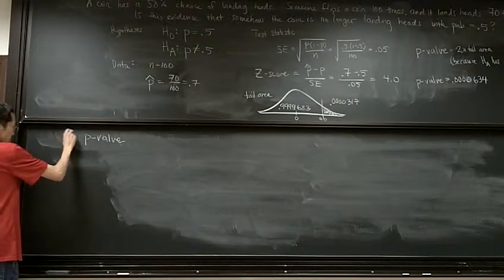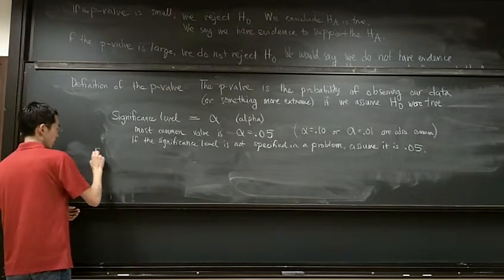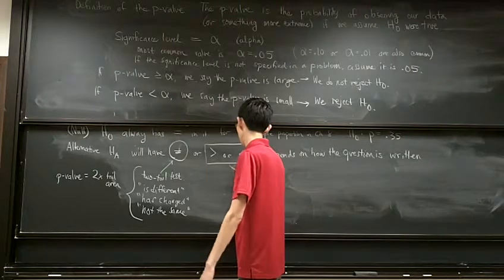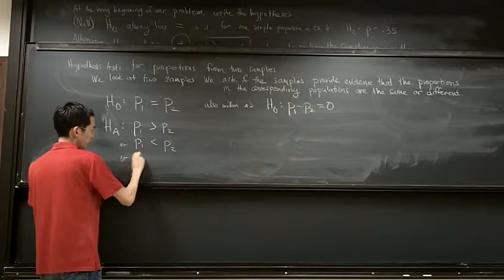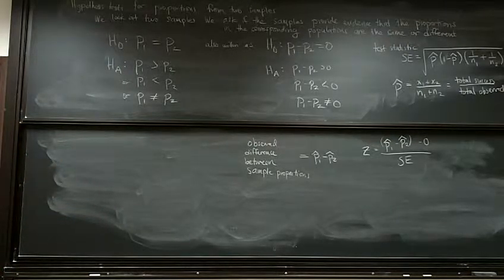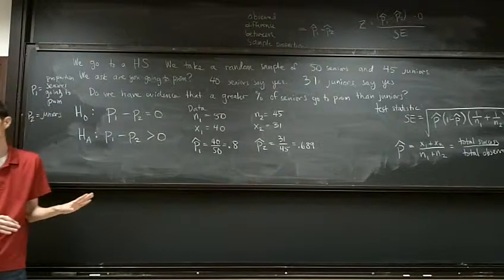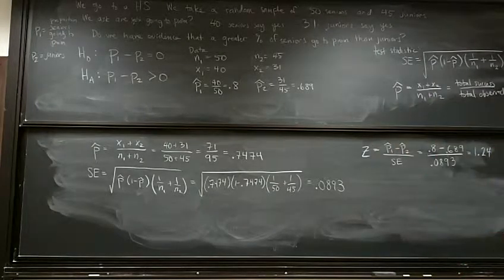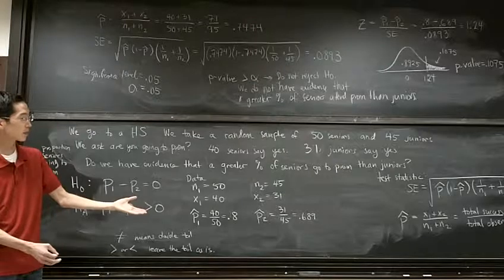Stat XL 10 Lecture Aug 19 2014 Part 2